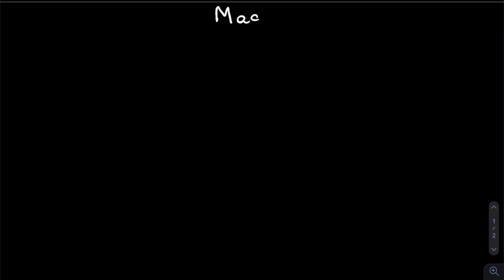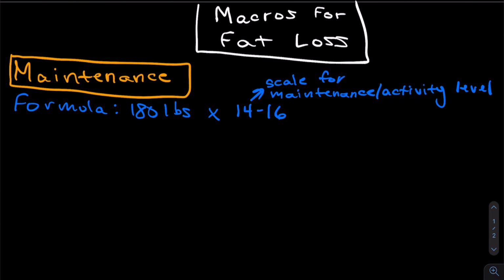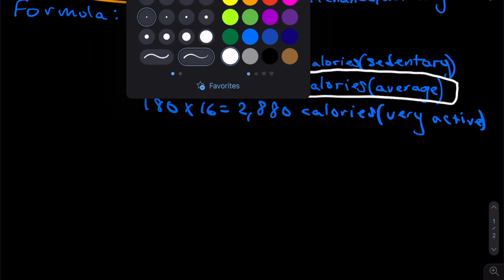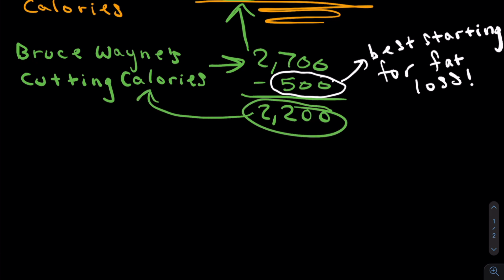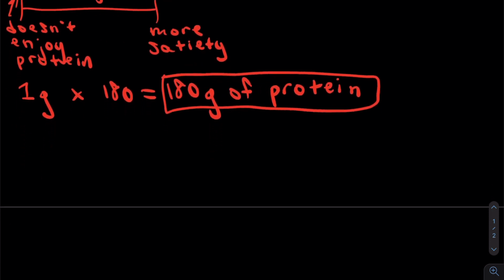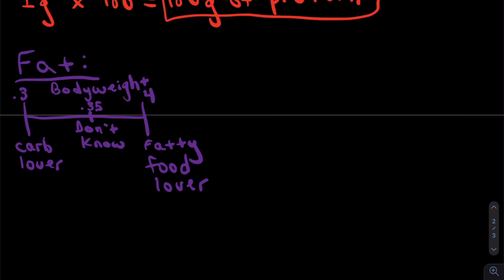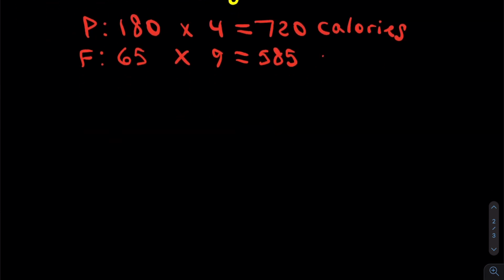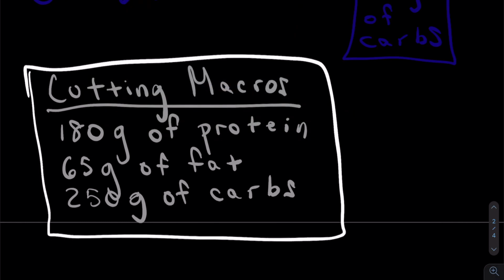How to Lose Fat In 3 Easy Steps (Works Every Time!)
I explain in this video exactly what is needed to be done in order to lose fat, build the body that everyone dreams of having, and making it an enjoyable process instead of feeling like you have to starve yourself all in only 3 steps. Losing fat comes down to executing the right steps and the right approach to make it as seamless as possible. Ride with the flow every single day and you'll be left in pure awe as to how YOU made it all happen!

Many people believe that in order to lose fat, drop weight, or anything of that sort requires you to eat only healthy foods each and every single meal, exercise every single day, and become a robot. That is not what anyone should do. If anyone tells you that...run the other way! Getting the body that you want is as simple as 1-2-3 and in this video I show you just how to get it done. No lies, no shenanigans, but instead the cold hard truth.

Check out my website if you would like actual personalized workout programs tailored just for you combined with a proper nutrition program to meet your goals and be guaranteed success in your fitness journey!

1UP Nutrition Supplements: "ARIEL20" to get a special discount!